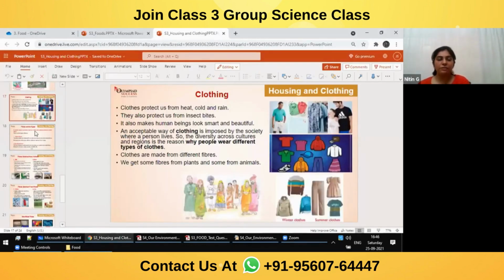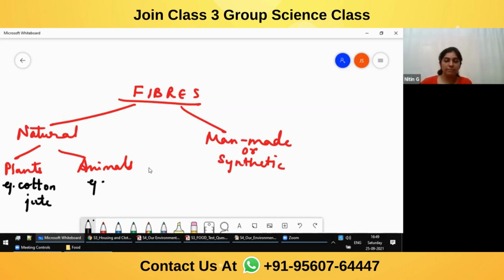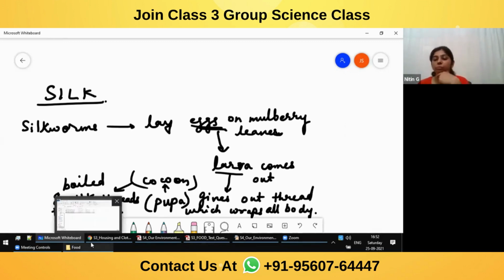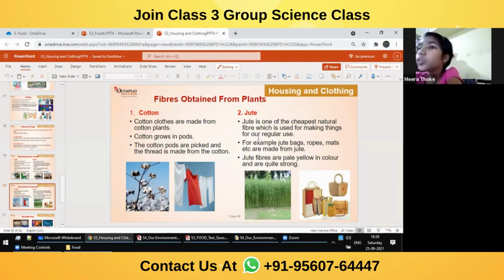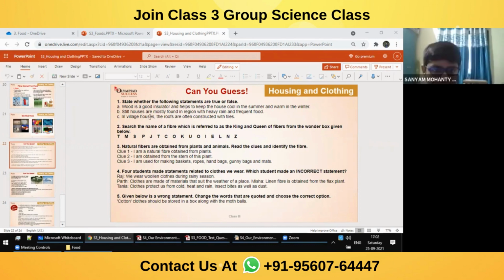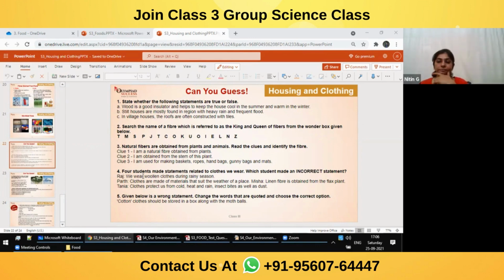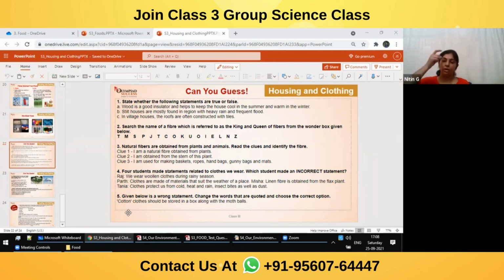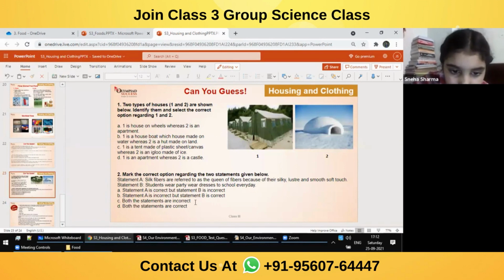Types of Fibres | Science Olympiad Preparation for Classes 3-4 | Olympiad Success #22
Welcome to our live class video on Types of Fibres for Classes 3 and 4! In this session, we will dive into the fascinating world of textiles and explore the different types of fibres used in clothing.

1. Live sessions
2. Reading material
3. Topic-specific practice questions
4. Recording of live sessions is made available
5. Mock tests and much more

Excited for preparing with Olympiad Success? Take a Free demo for Classes 3-4 Science Olympiad classes today.